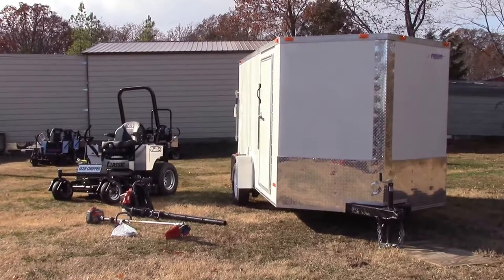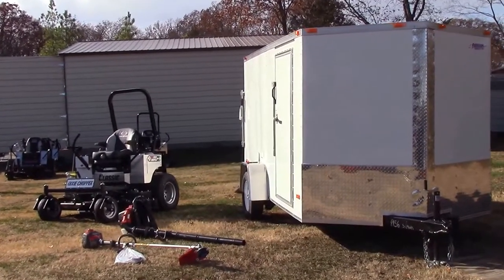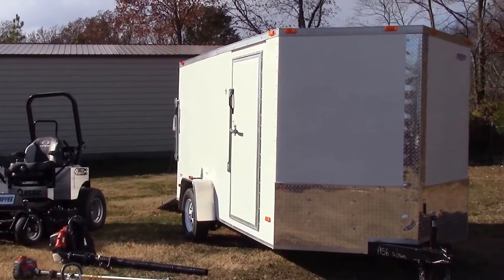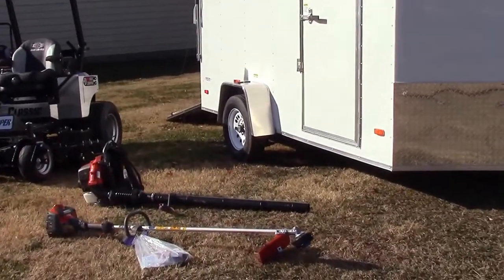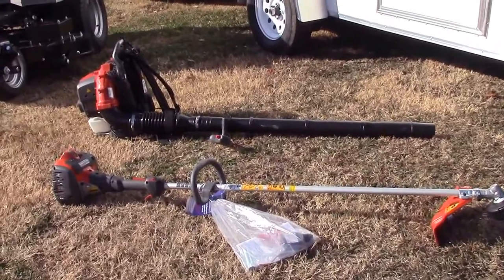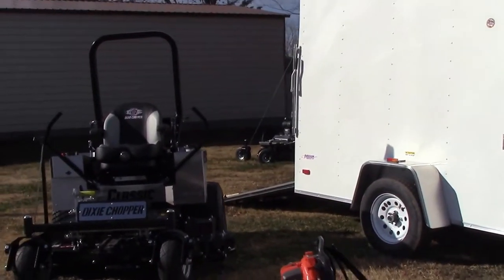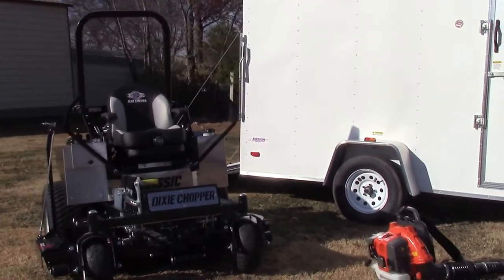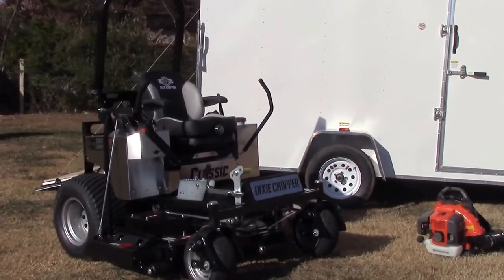Dixie Chopper Classic 2760 Kawasaki Handhelds Trailer Package Deal Review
This package includes:
-Dixie Chopper 2760 Classic 60 inch deck 27hp Kawasaki engine
-7x12 enclosed trailer